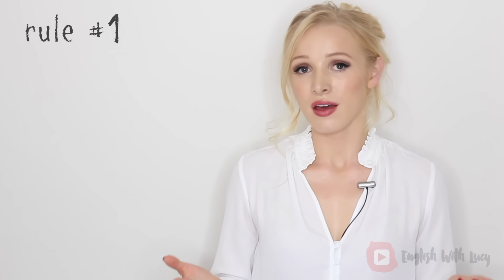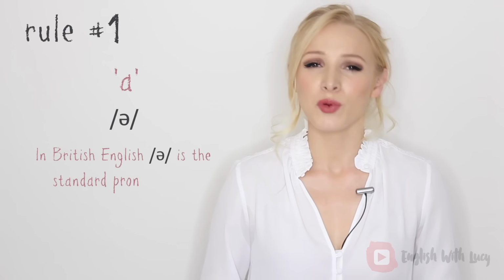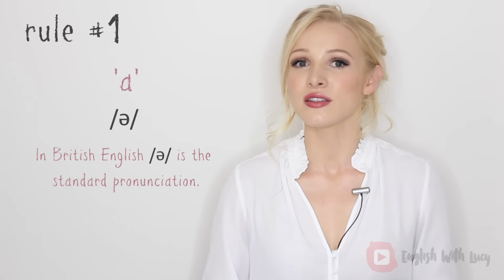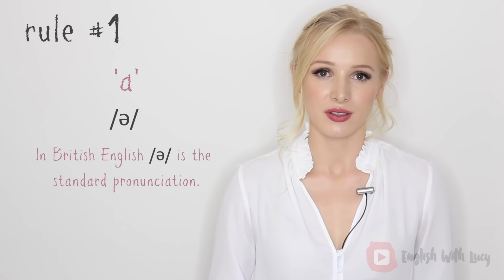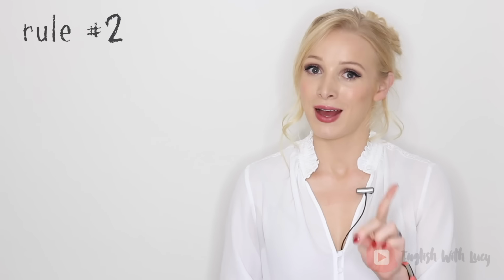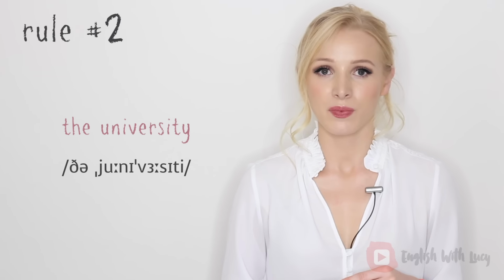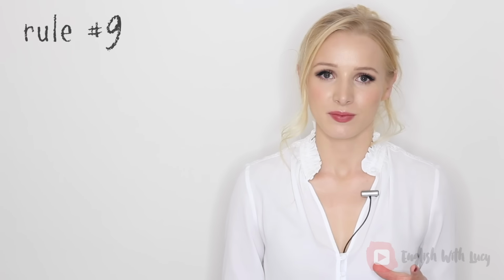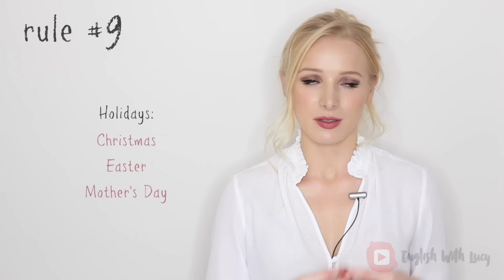9 RULES OF ARTICLES - A, AN, THE or 'THEE' ? - Use and pronounce correctly every time!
Learn English grammar articles a, and and the. Learn whether to pronounce 'the' or 'thee' and 'an' or un'. This English grammar class shows the 9 rules of articles in English.
Do you want to improve your pronunciation? I have launched my British English (Modern RP) pronunciation course! I’ll train you to read phonetic transcriptions, and produce each sound that comprises modern received pronunciation. I’ll also teach you how to implement the correct use of intonation, stress, rhythm, connected speech, and much more. We’ll compare similar sounds, and look at tricky topics like the glottal stop and the dark L. I've worked on this for YEARS and I am so happy to finally let you take the course!

I’m aware of the error - Ukraine has no article. Sorry for any offence caused - this part has been removed from the video. When I was a child I had a talking globe - you could touch it with a pen and it would say the country name. For some reason this globe used an article with Ukraine, and I learnt to say it that way. I am now fully aware that there is NO article. Lucy x
Contribute subtitle translations (have your name displayed under the video and practice your translation skills!)

Hair Curls (yes, I did them with this!!)